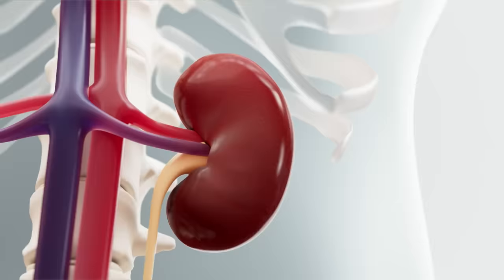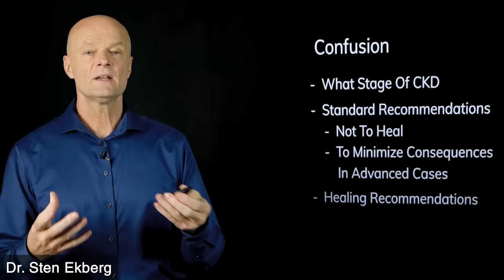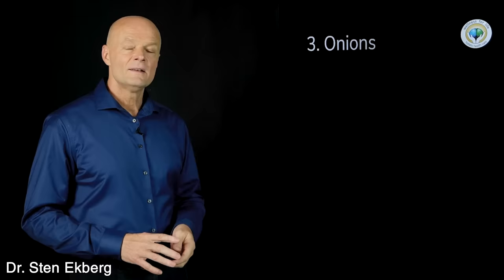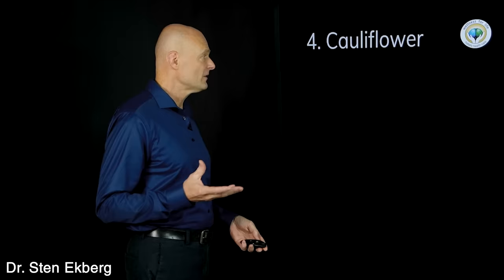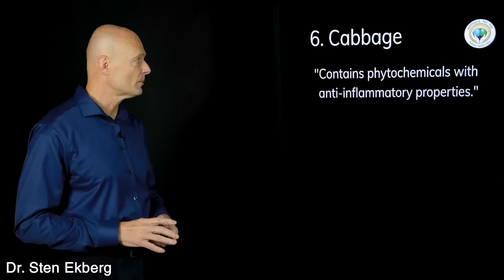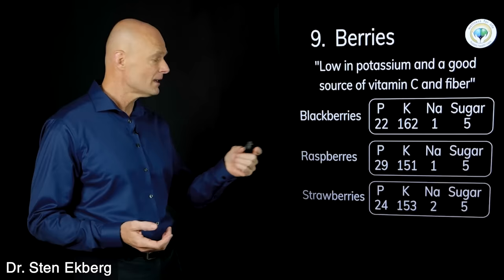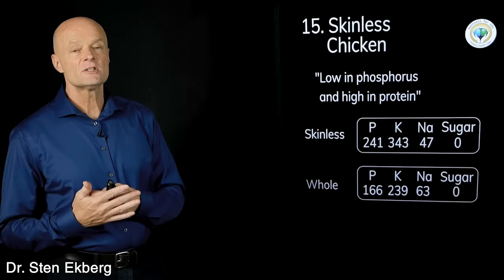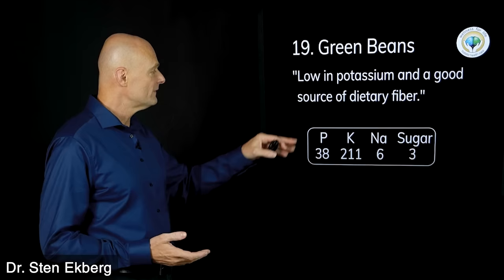Top 10 SUPER FOODS That Can Heal Your KIDNEYS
Here is how to heal your kidneys or another health issues. Here are the top 10 Superfoods That Can Heal Your Kidneys or are they? These are popular super foods that people say to eat, but don't be so quick to follow their advice. Here is a breakdown of what and why you want to eat these foods.

(not recommended for people with stage 4 or 5 kidney disease)

Welcome to Top 10 Food You Should Avoid or Eat To Get Healthy Naturally by Dr. Sten Ekberg; a series where I try to tackle the most important health issues of the day in a natural and safe way. Remember to make your comments positive and uplifting even if you disagree with something that was said by me or others.

5920 Odell St
CummingGA 30040